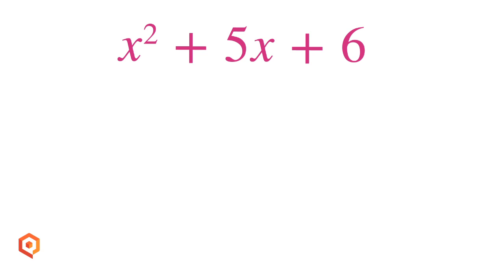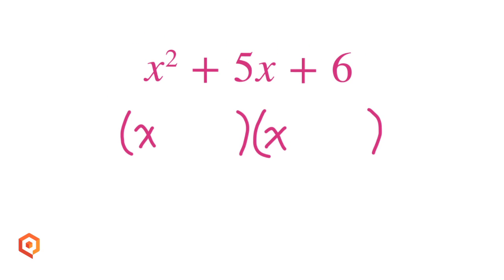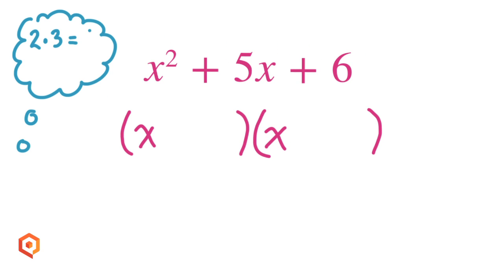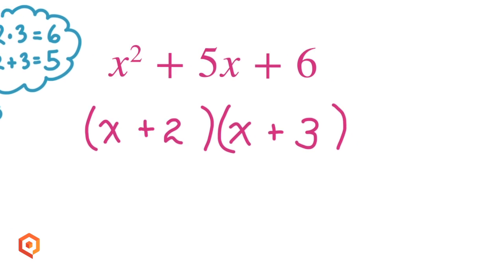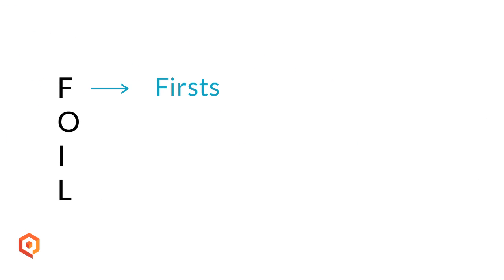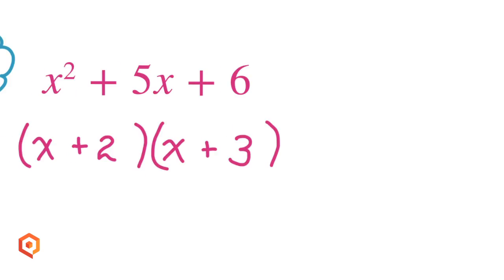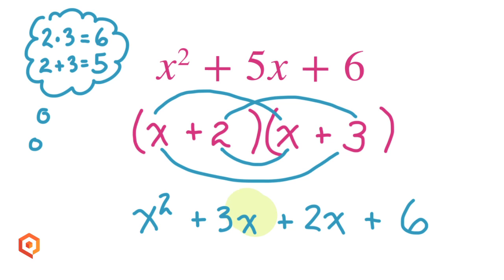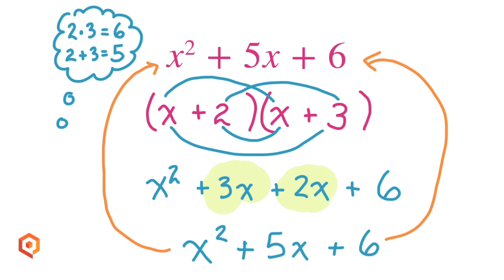Guess & Check: Does It Work?